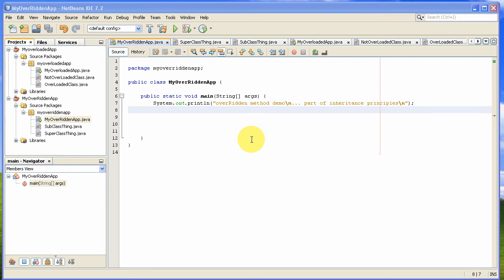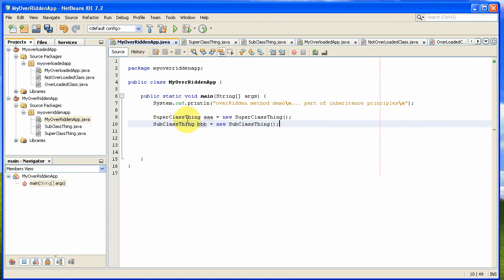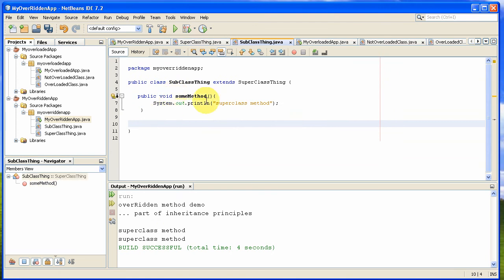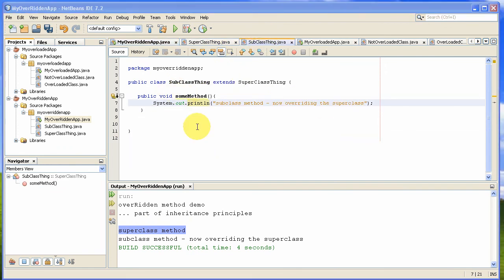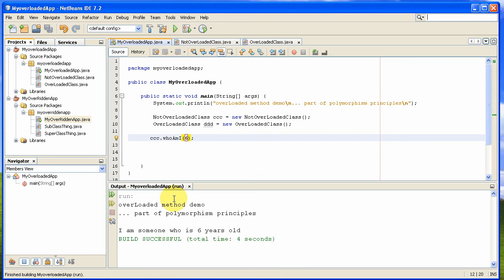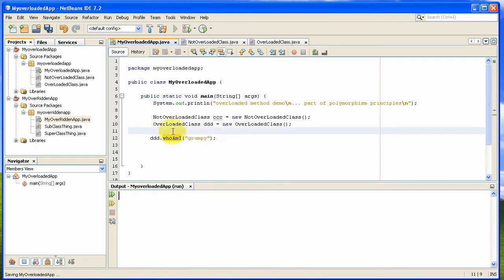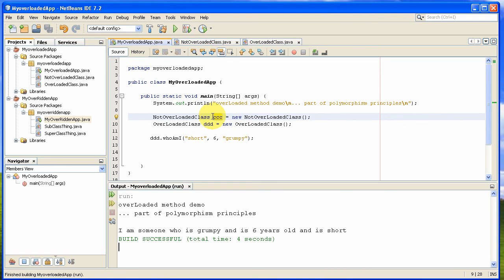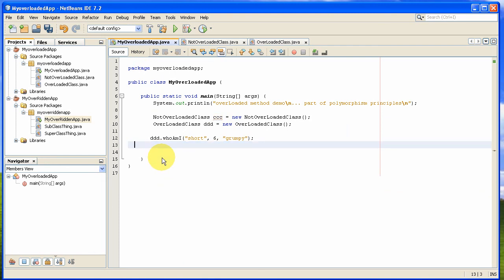overloading v overriding